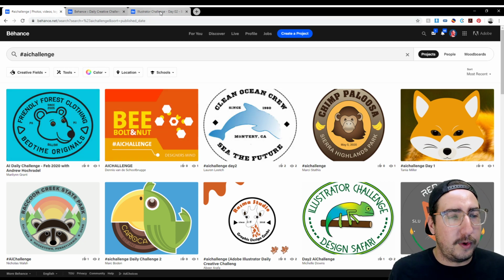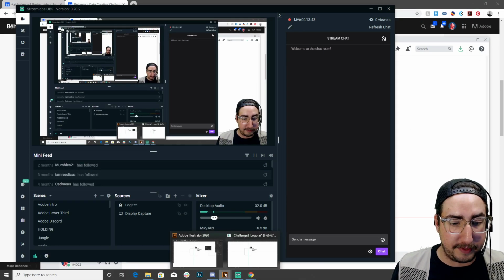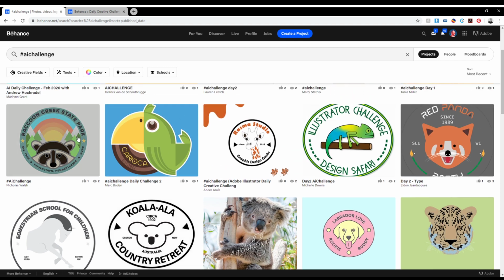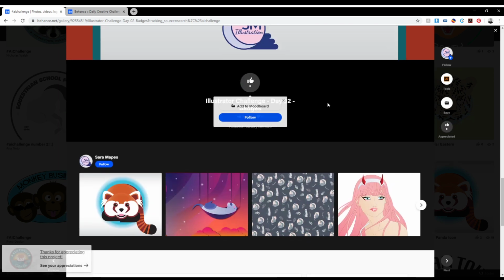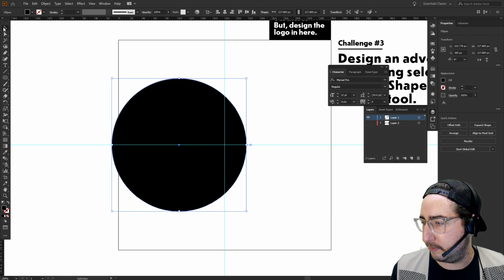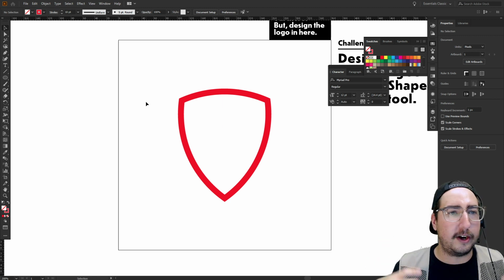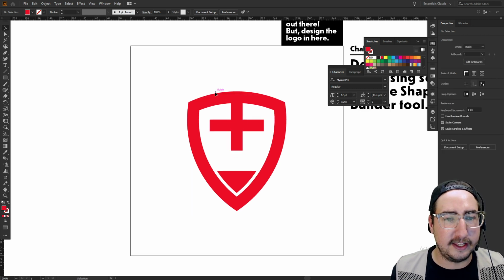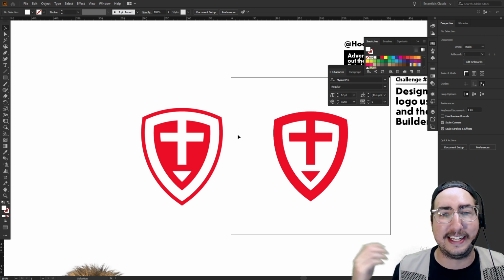Adobe Illustrator Daily Creative Challenge - Selections | Adobe Creative Cloud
Challenge: Design an adventure logo using selections and the Shape Builder tool.

Join your host each morning at 2:00pm PT to learn how to approach each challenge using Adobe Illustrator. Complete 9 challenges by Friday, February 28th and you’ll be on your way to sharpening your skills. Get your questions answered, see what the community is creating and get feedback on your work!